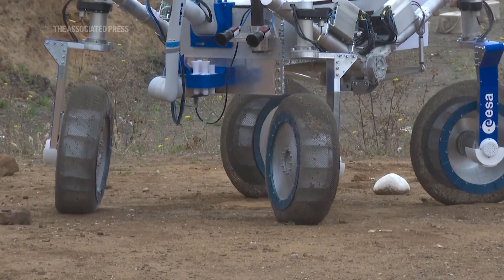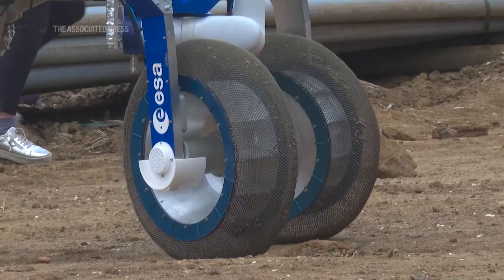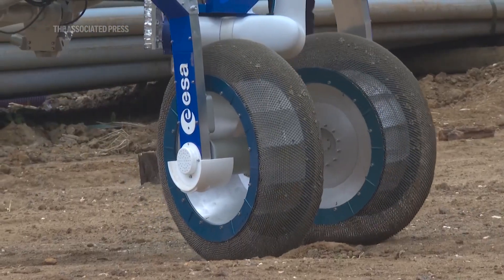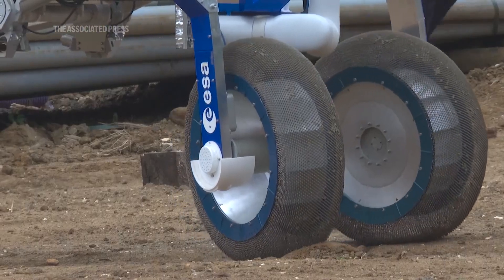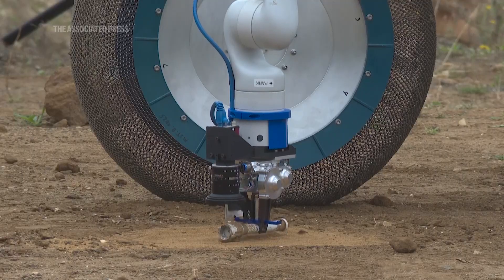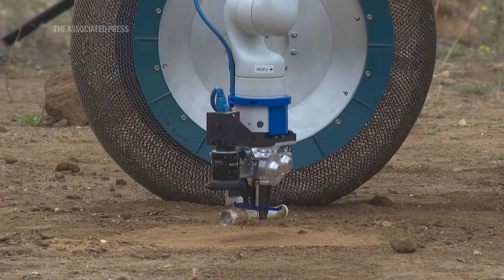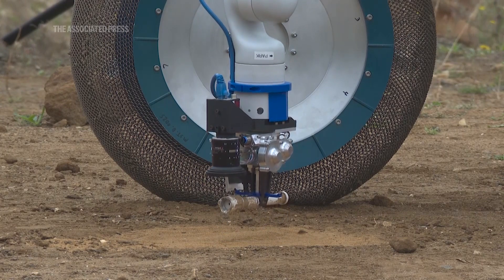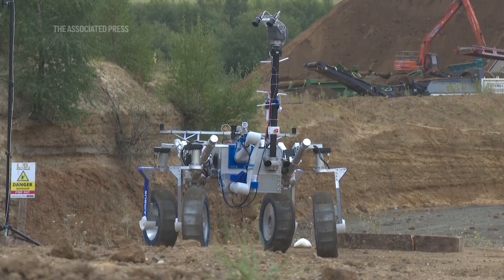World-first trial of robotic arm that could help collect Martian and lunar samples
The technology trialled on Codi will allow rovers to use robotic arms to locate, retrieve and safely store sample canisters and return back to a 'depot' base